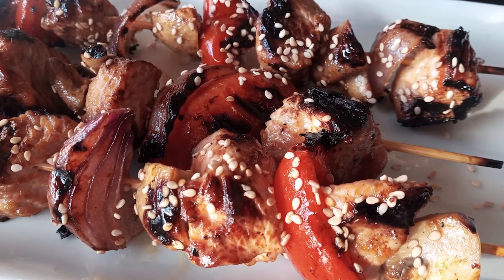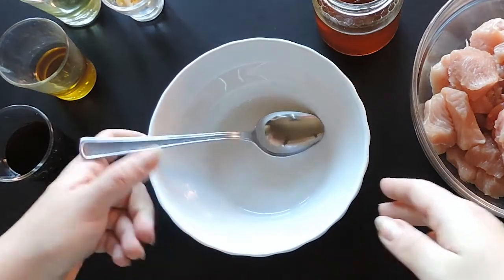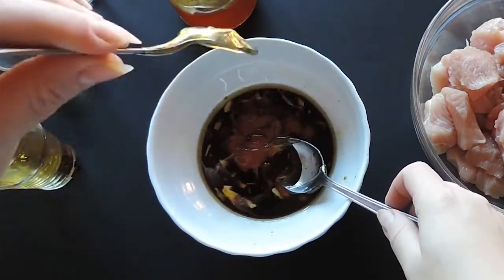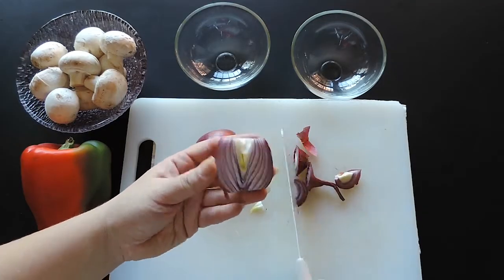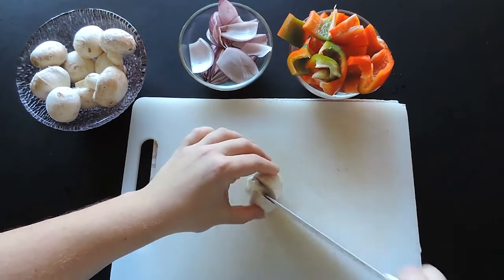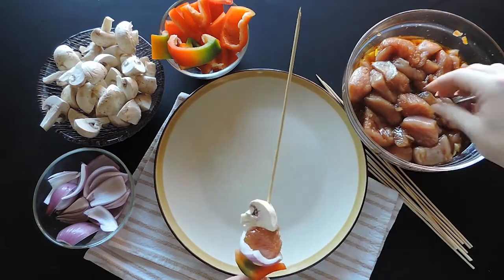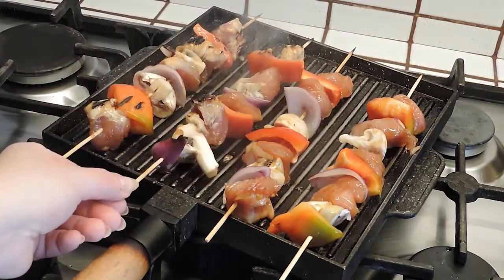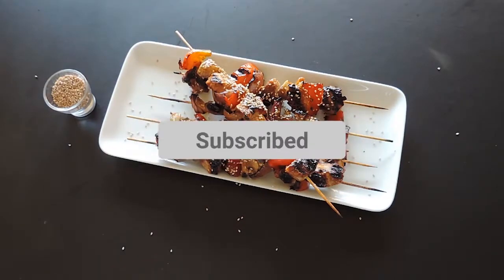🍢Game Night Finger Food Ideas 🍢| Make These Easy Grilled Turkey Skewers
Finger food for your Game night!

Wish List:
🍽 SurLaTable 🍽

Some of the links above are affiliate links, which means that if you click through them and decide to make a purchase, we will receive a small commission at no extra cost to you.

Love,
Trendy Mami